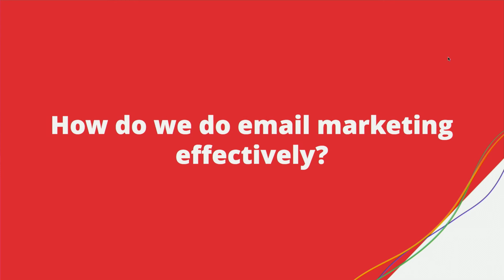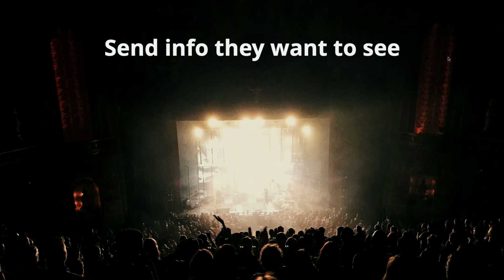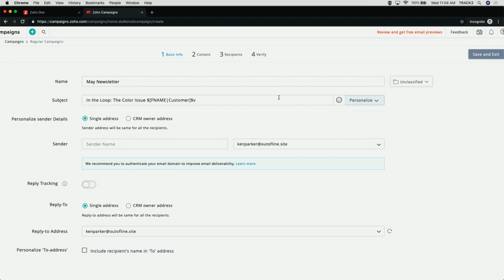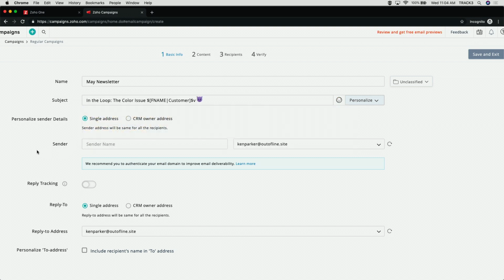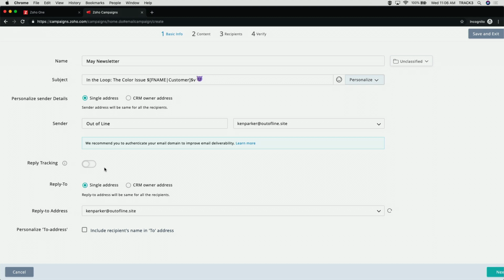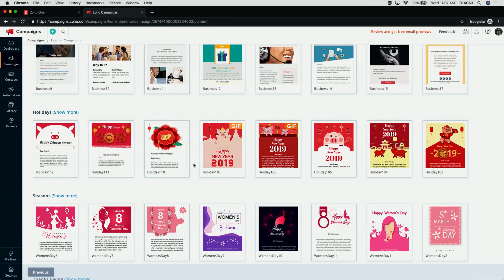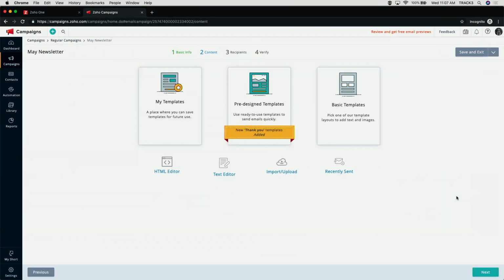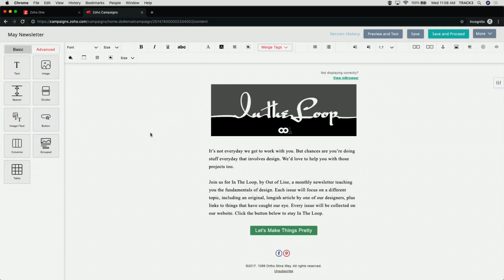Email as Your Effective Marketing Channel - Taylor Backman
Email has been at the forefront of business communication for decades, with billions of emails exchanged every hour. This session will help business owners understand how to use email to effectively establish your marketing presence—all with the power of Zoho Campaigns.